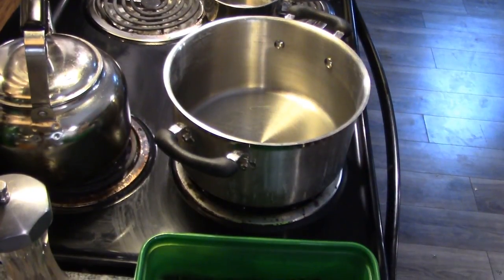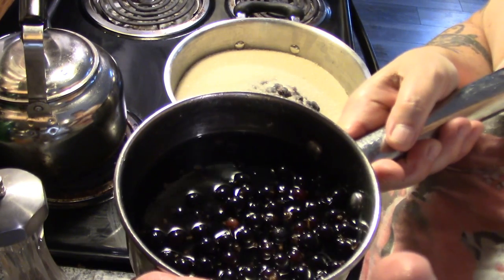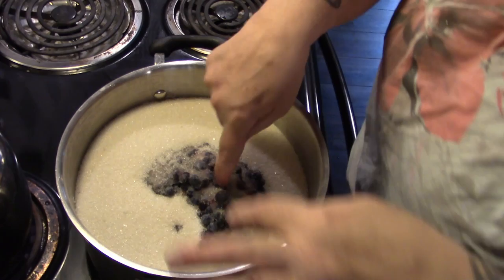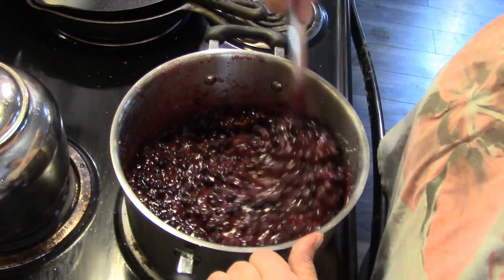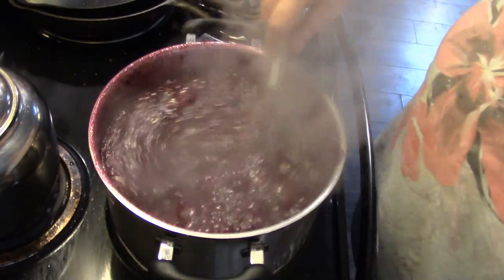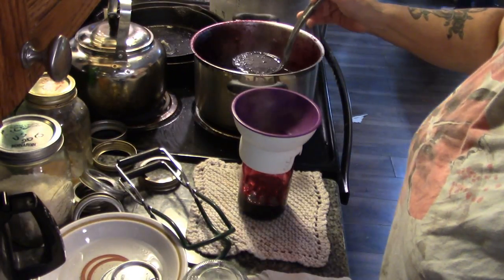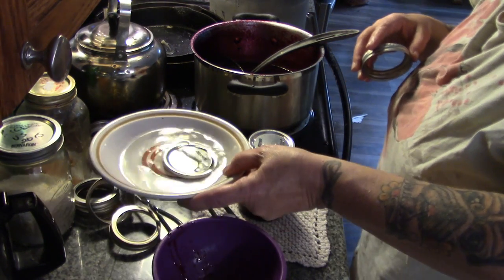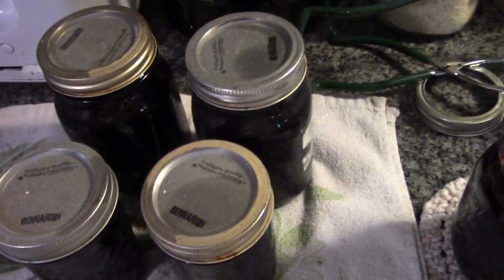Blueberry/Black Currant Jam